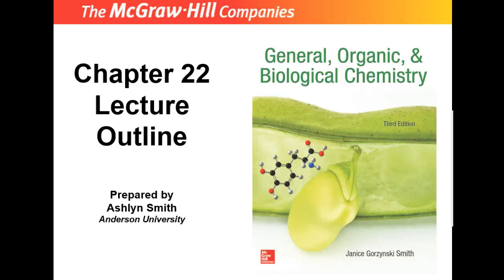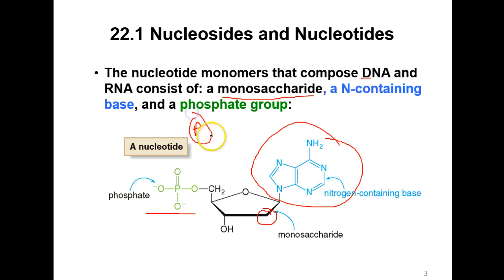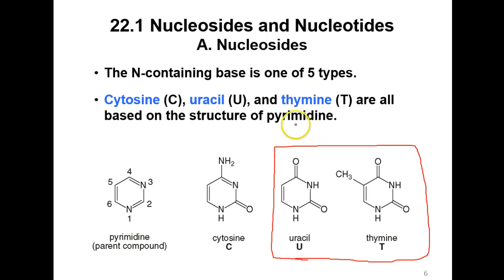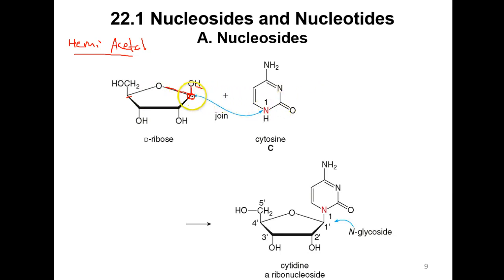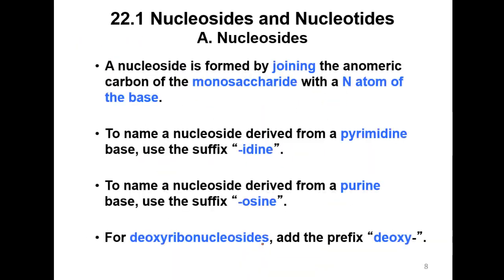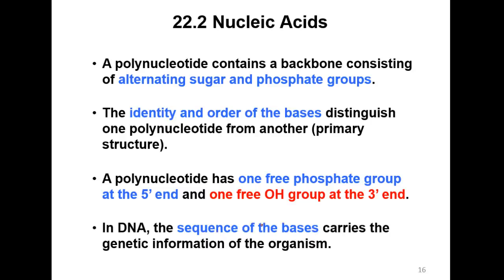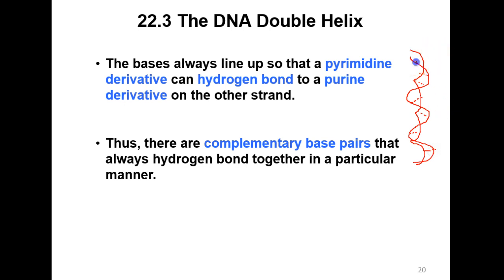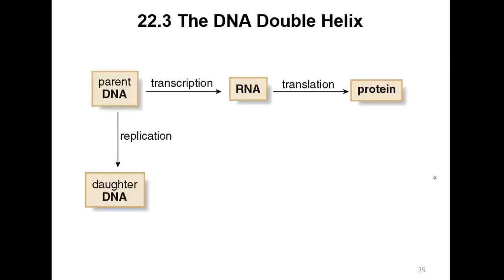22 1 22 3